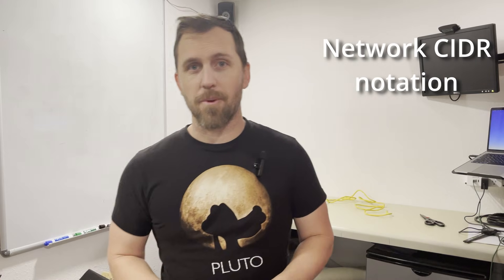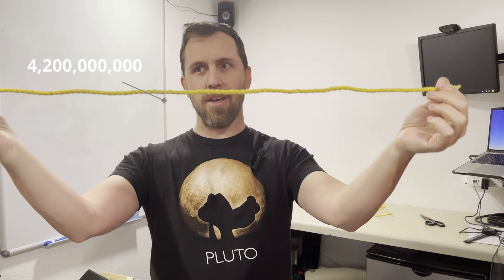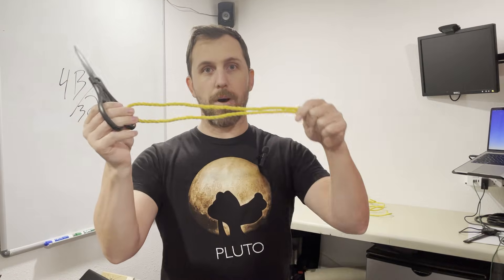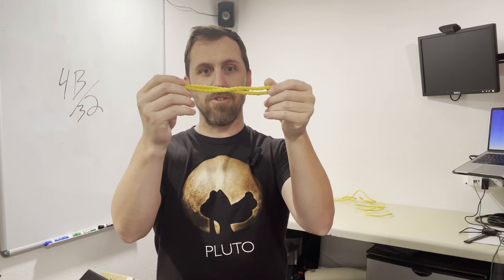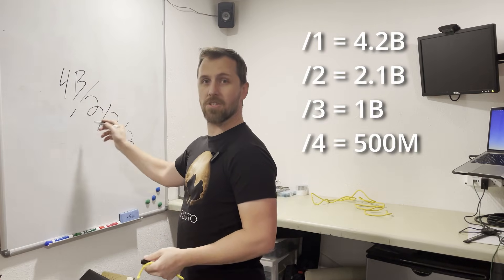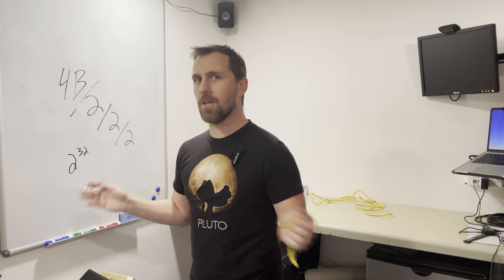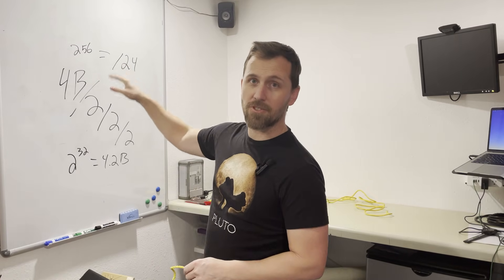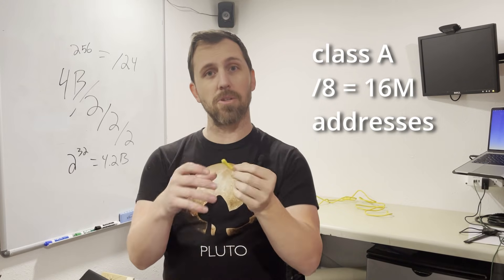What is network CIDR notation?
Figure out how many IP addresses are in a network CIDR with this easy to remember example

Take all of the IP addresses and divide it by 2. Then divide that by 2. Then divide that by 2

/24 is 256 addresses. If you subtract 1 to a /23 then you divide 256/2 = 128. If you add one to /25 then you double 256 addresses to 512.

Start with a couple CIDRs you can remember and divide or multiple by two until you get the CIDR you need.

a /32 is only 1 IP address.

0:14 - a /1 CIDR
0:28 - a /2 CIDR
0:49 - a /3 CIDR
1:26 - why /32 is 1 IP
1:43 - /24
1:57 - /23